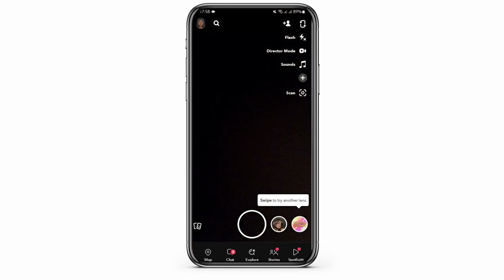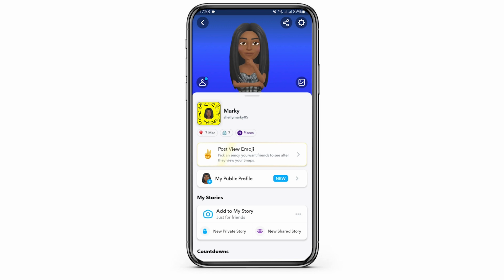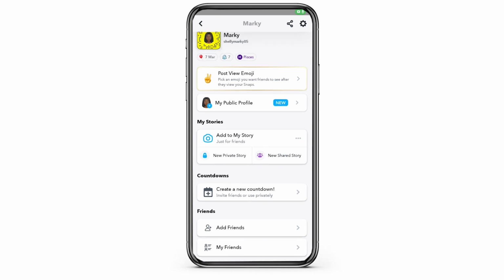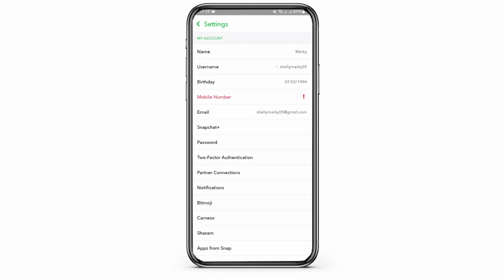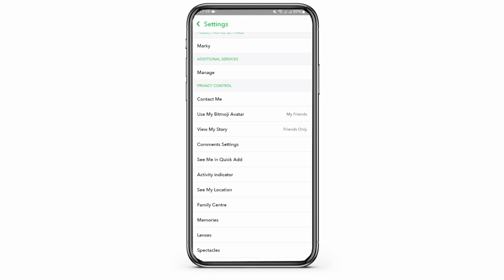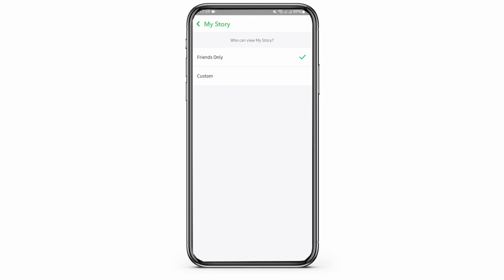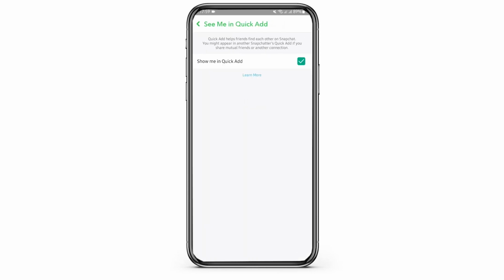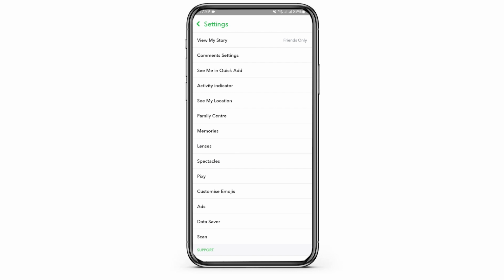How to Make a Public Profile on Snapchat? (UPDATED)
Tutorial On How To Make a Public Profile on Snapchat (UPDATED)

Welcome to Official Help Desk! In this video, we're going to guide you through creating a public profile on Snapchat. Snapchat’s public profiles allow users to showcase their content more broadly and gain a wider audience. Whether you're a content creator, influencer, or just looking to expand your reach, this tutorial will help you understand and navigate the process of setting up a public profile on Snapchat.

In this tutorial, we'll provide you with a step-by-step guide on:

- The benefits and features of having a public profile on Snapchat.
- Detailed instructions on how to set up your public profile, following Snapchat’s updated guidelines.
- Tips for customizing your public profile to attract and engage viewers.
- Understanding privacy settings and managing the visibility of your content.

📱 Timestamps:

0:00 - Introduction
0:05 - Benefits of a Public Profile on Snapchat
0:15 - Step-by-Step Guide to Creating a Public Profile
0:30 - Customizing Your Profile and Managing Privacy

Feel free to adjust this description to fit your channel's style and your audience's needs!